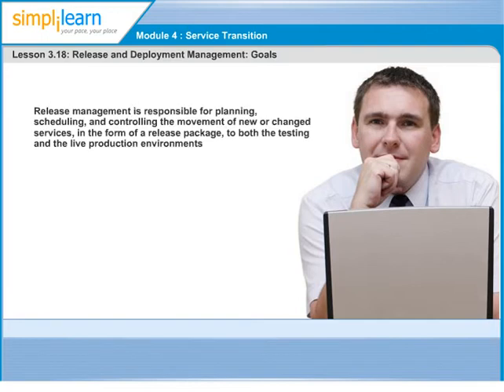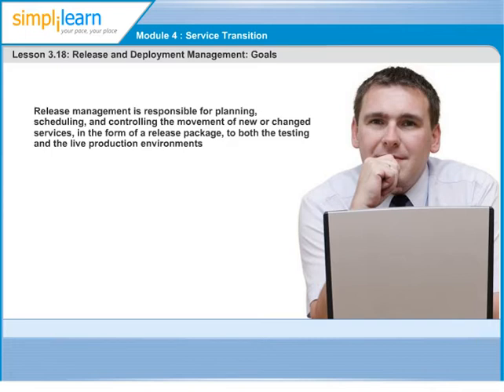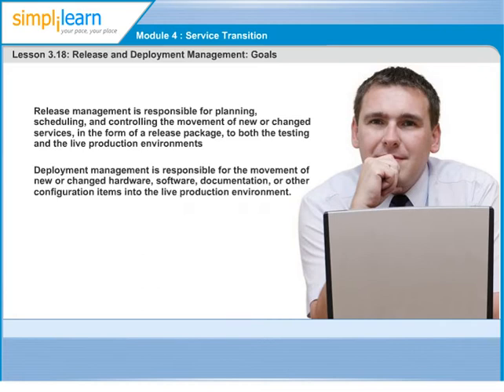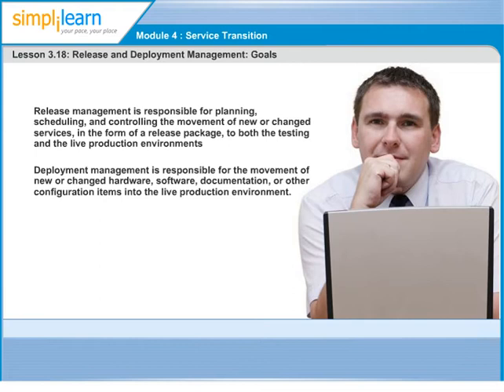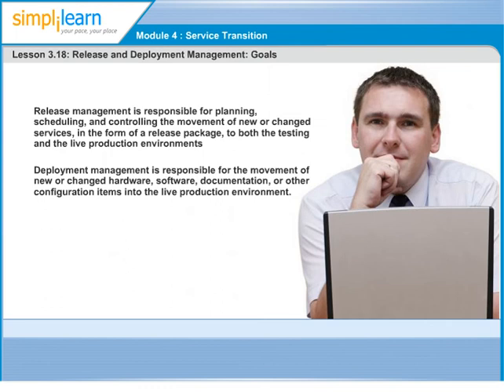Goals Of Release and Deployment Management | ITIL V3 Foundation Training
Simplilearn Solutions provides IT Infrastructure LIbrary (ITIL) Certification Exam Preparation through a blended learning model of classroom training and online learning.
Simplilearn Solutions is an APMG -UK accredited training organisation for providing ITIL V3 Foundation and ITIL V3 Intermediate training and certification worldwide.

Transcript for Release and Deployment management Goals:

The goal of Release and Deployment Management is to deploy releases into production and establish effective use of the service in order to deliver value to the customer and be able to handover to service operations.
Release management is responsible for planning, scheduling, and controlling the movement of new or changed services, in the form of a release package, to both the testing and the live production environments, and
Deployment management is responsible for the movement of new or changed hardware, software, documentation, or other configuration items into the live production environment.
 An Effective Release and Deployment Management enables the service provider to add value to the business by delivering changes, faster and at optimum cost and minimized risk.
So how does the process attain its goals?
By setting objectives!
We understand the objectives of the process in the next slide.

Features of Simplilearn ITIL V3 Foundation exam training:
-2-day classroom workshop with APMG accredited courseware
-90-day online e-learning self-study preparation with APMG accredited courseware
-Take 2 full-length (40 questions, 1-hour) ITIL simulation tests online along with the 90-day ITIL online training course
-Online training with 7 full-length audio-video chapters and 2 ITIL V3 Foundation simulation tests
-Earn 45 PDUs: 45 PDUs certificate for PMP-certified participants

For ITIL V3 Intermediate Course (Blended learning: Classroom + e-learning)

Upcoming ITIL V3 Foundation Workshops across the globe: (Blended learning: Classroom + e-learning)